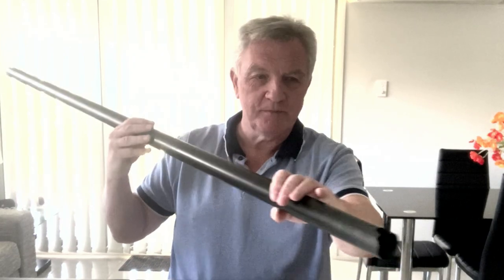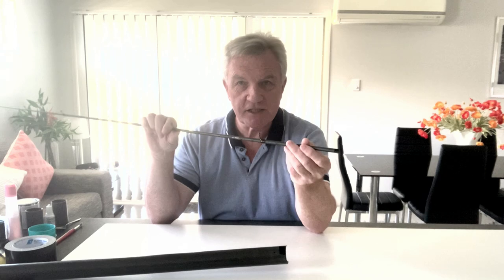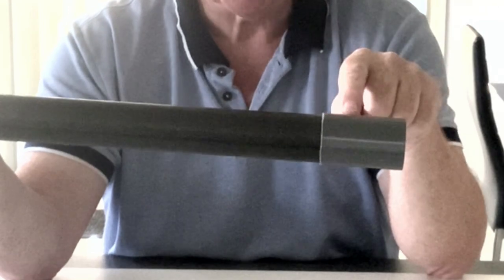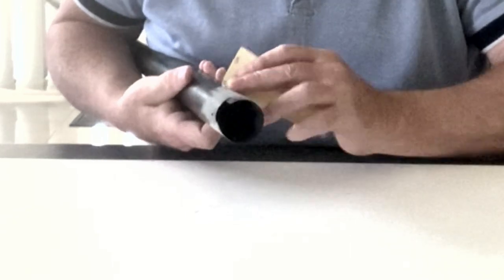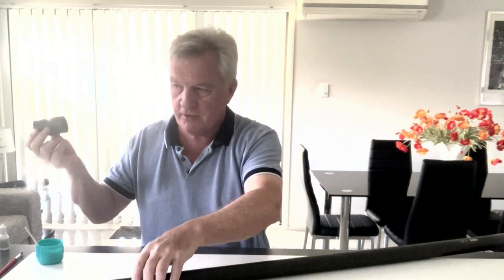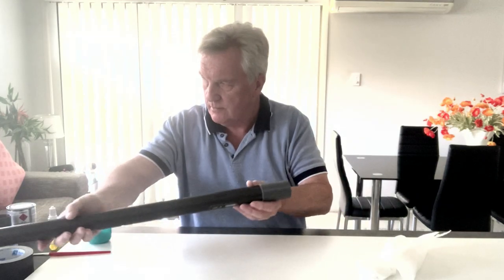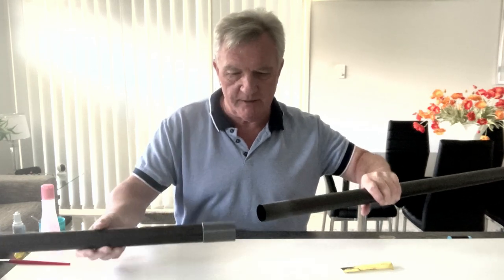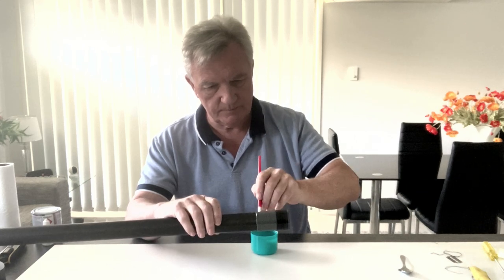Emergency Pole Repair for 3 Day Match Festival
I was out fishing the other day and a massive gust of wind took my pole sharply to the left which got it caught up in the butt strap of my Seat Box.

The end of the pole splintered and pieces broke off, which was a disaster because next week I'm fishing a 3 Day Tournament and I can't get a replacement section shipped to Australia in time.

This video covers my attempt at a Bush Fix to get me through the competition. I just hope it works.

Please consider supporting my YouTube Channel by donating a small amount. There are 2 ways to do this:

2. Using the 'Thanks' Button above. To do this simply click on the three dots button ... to the right of the like and dislike buttons and then click on the 'Thanks' button. You can then donate a small amount to help cover my costs. (You will need to be logged in to YouTube to do this).